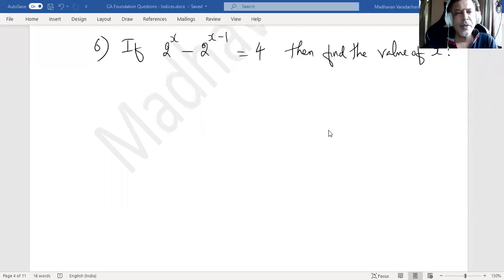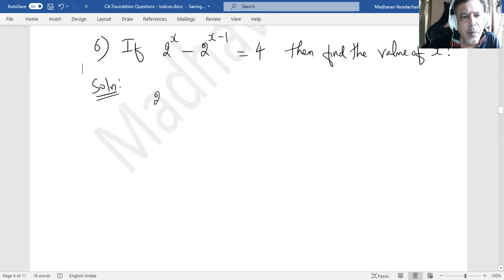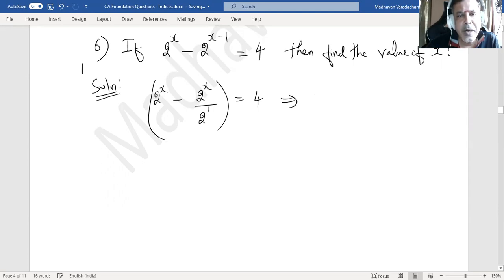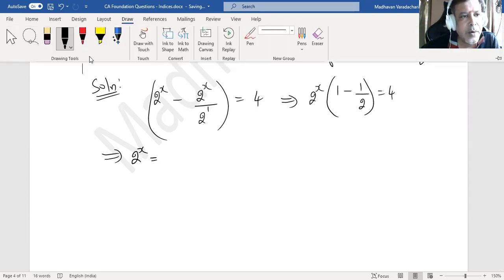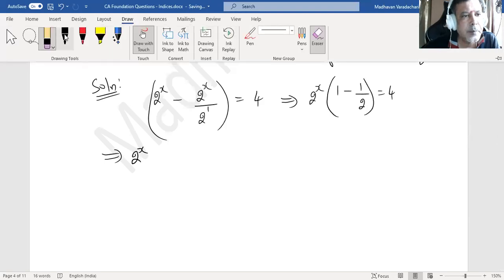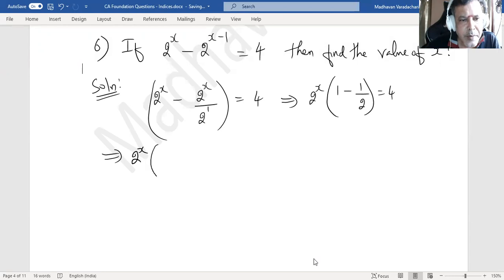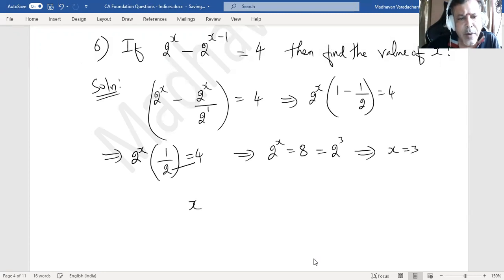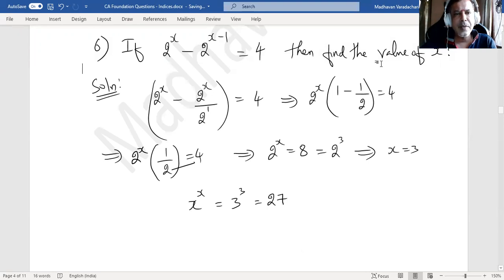17 - Cracking the Exponential Code: If 2^x - 2^(x-1) = 4 to Find x^x | Video Tutorial - MadhavanSV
"Dive into the world of exponential equations with our latest video tutorial! We unravel the mystery behind the equation 2^x - 2^(x-1) = 4, providing step-by-step solutions to find the value of x^x. Whether you're a student or enthusiast, this video is designed to enhance your algebraic skills. Join us as we guide you through the intricacies of exponentiation, offering clear explanations and valuable insights. Watch now and empower yourself to crack the code of exponential expressions!"

Refer to the below link for understanding the basics of Indices